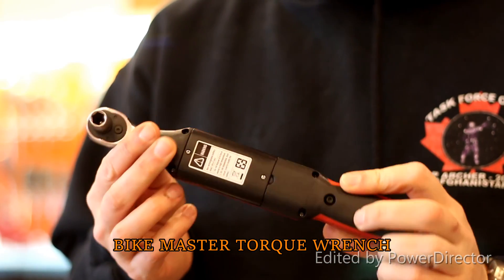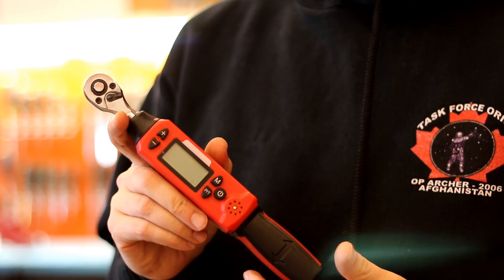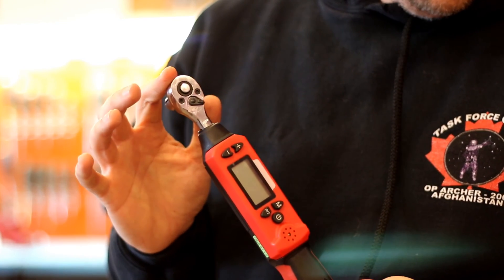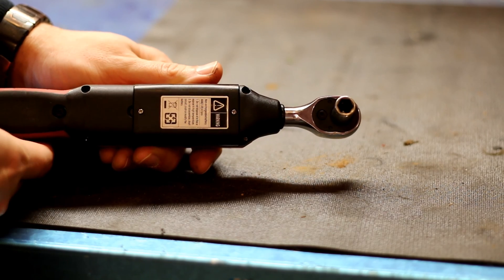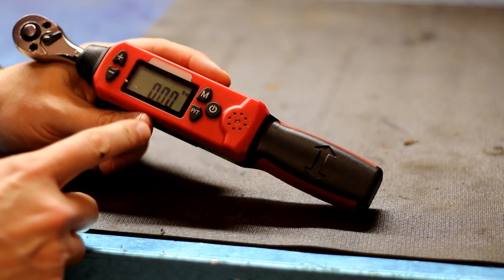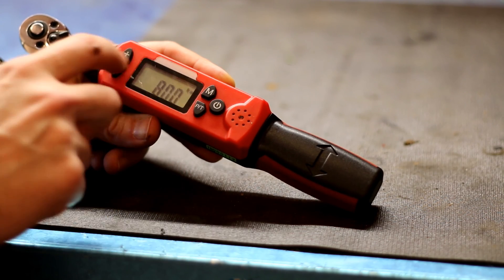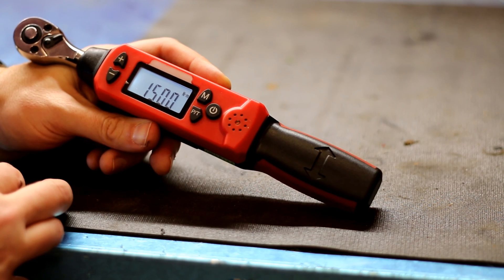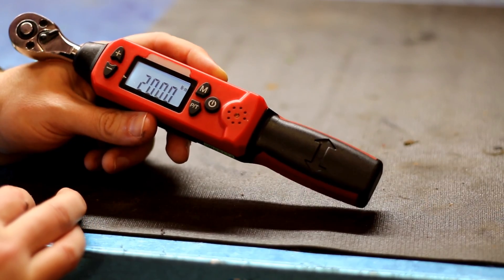Digital Torque wrench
Video of the use of a 1/4 inch digital torque wrench by bike master.  Had a hard time finding videos for these when i bought one so i though i would make one.